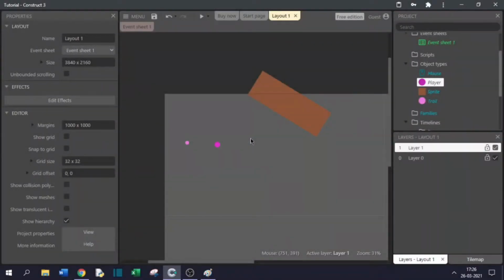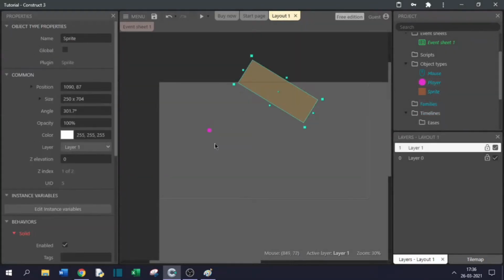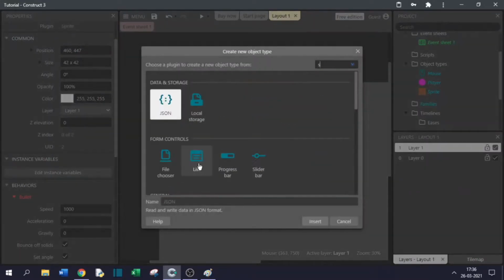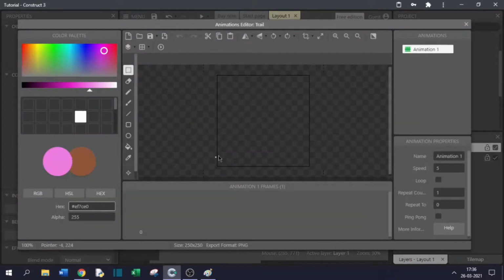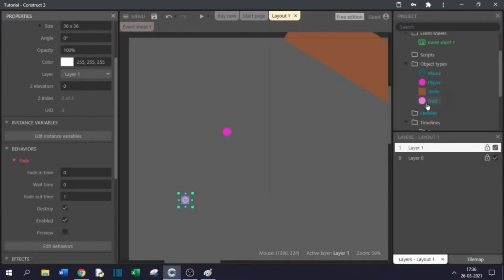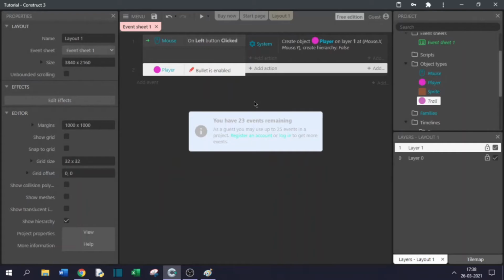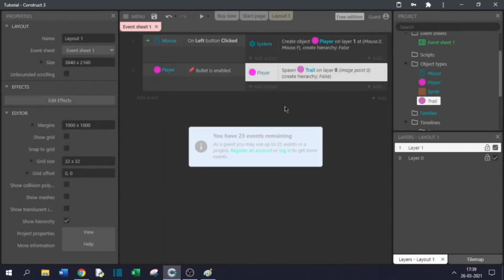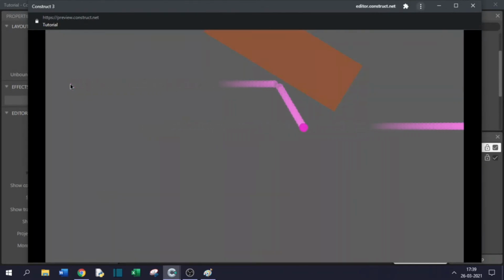How to add a trail effect to your game in Construct 2/3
Hey guys! Today I will show you how to add a trail effect to your game. Adding a trail can make your game 10x better and without much effort!

How to make music for your games: "How to make music for you games in 4 easy steps. "